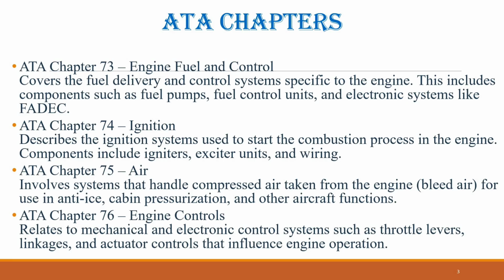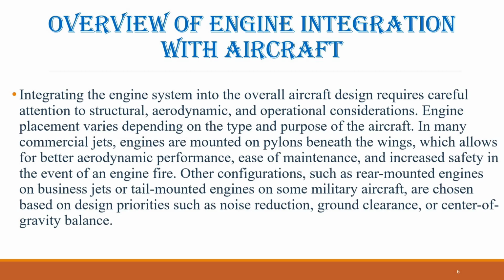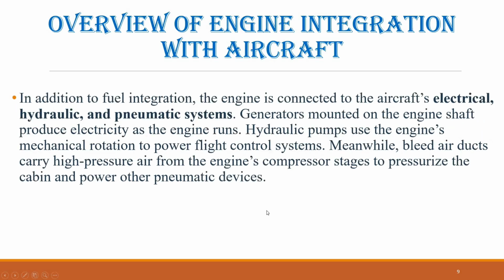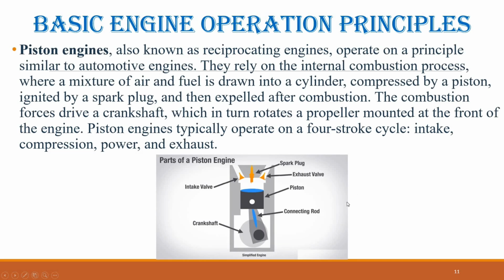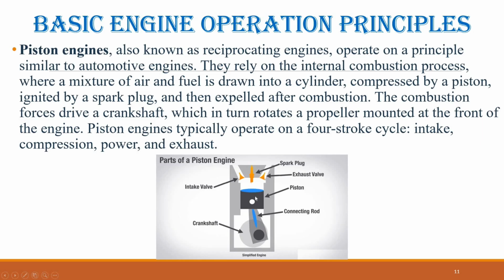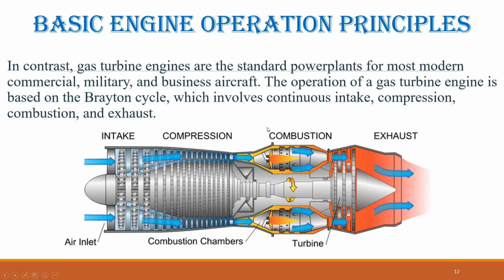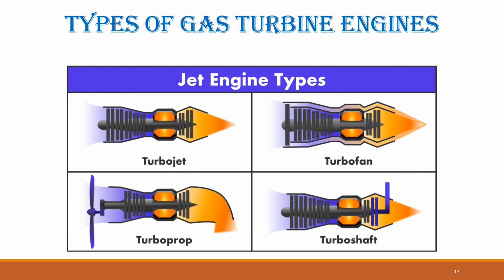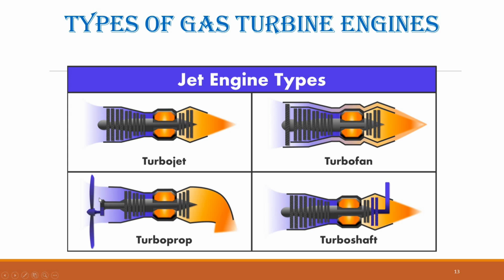General Description of Aircraft Engine System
In this video, we explore a general overview of the aircraft engine system and how it generates the thrust needed for flight. You’ll learn about the main engine components, their functions, and how they work together to power an aircraft safely and efficiently.

🌌 This video is ideal for students and aviation enthusiasts who want a simple introduction to aircraft engine systems and their role in modern aviation.

🎓 If you want to learn more and get certified, check out my complete course “Aerospace Engineering: Avionics and Aerospace Systems” on Udemy.